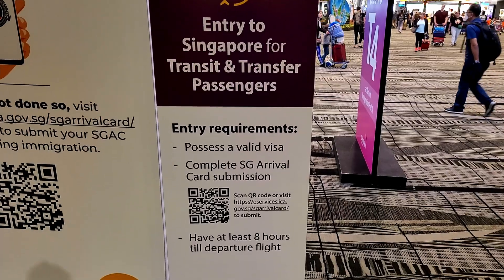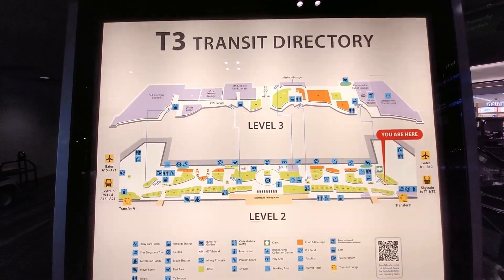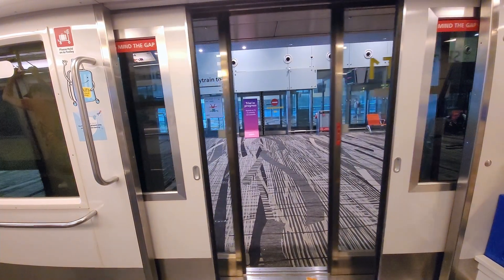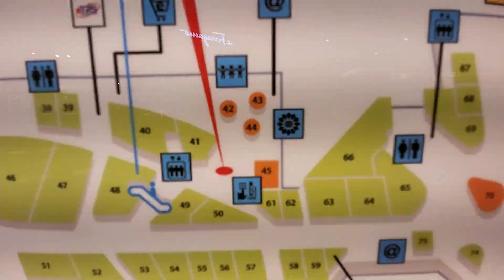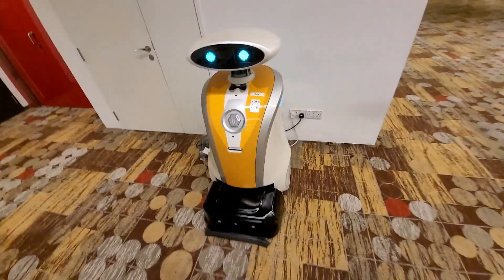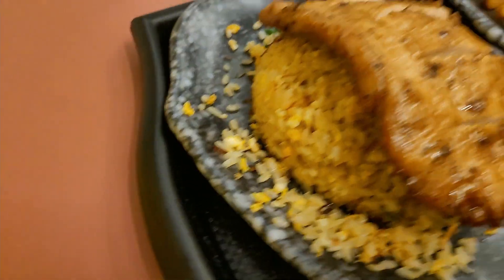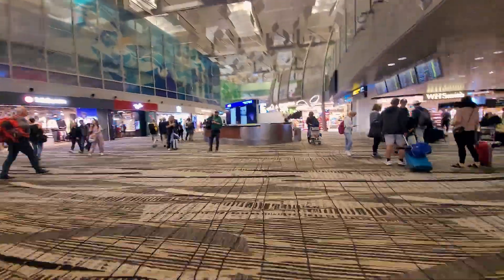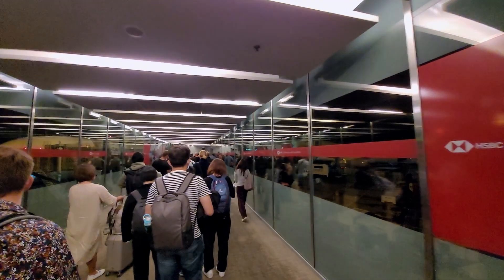8 hours in Singapore's Changi Airport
Singapore's Changi Airport is the best airport I've ever been through, and the only one I've found with so many gardens and ponds spaced throughout.
As far as airports go, if you're gonna be trapped, be trapped here.

My name is Alex, I'm a writer, voice actor, Traveller of places, and creator of things. I'd love to bring you with me on my adventures, through the world, or fiction, or anything in between!